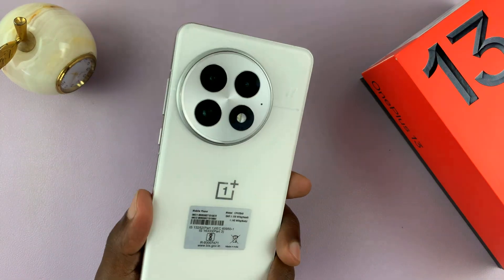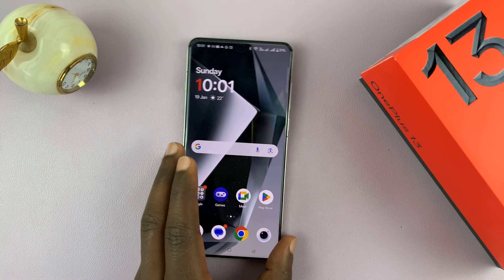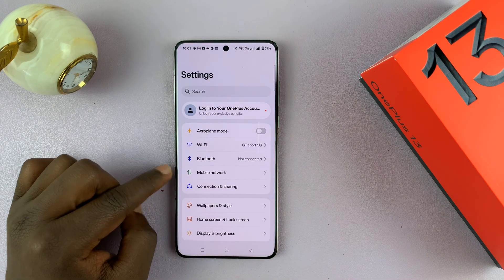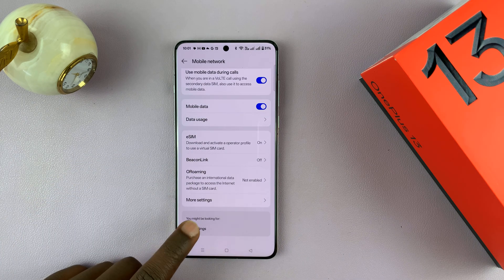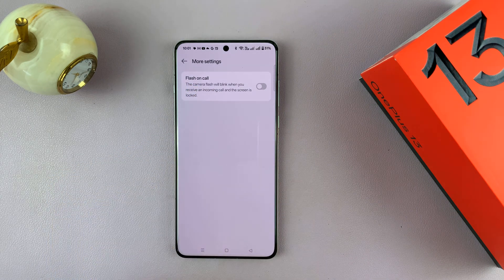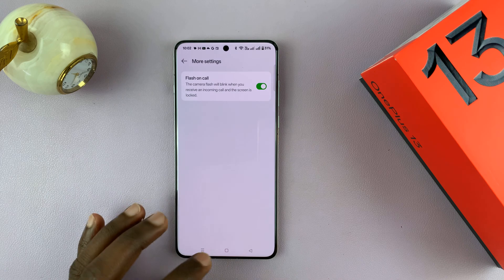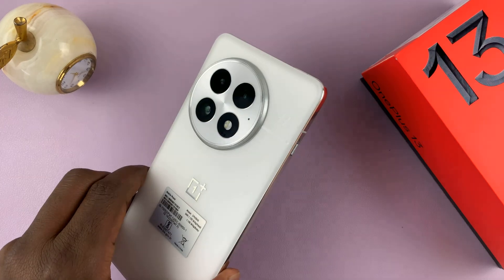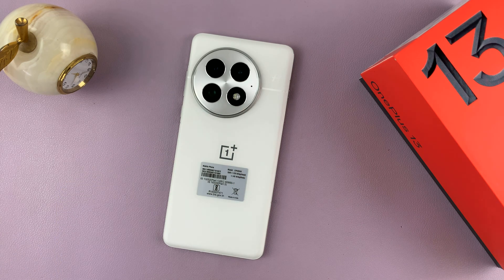How To Enable / Disable LED Flash During Incoming Calls On OnePlus 13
In this quick and easy guide, we'll show you how to enable / disable the LED flash during incoming calls on your OnePlus 13.

How To Enable LED Flash During Incoming Calls On OnePlus 13:
How To Disable LED Flash During Incoming Calls On OnePlus 13:
How To Turn ON LED Flash During Incoming Calls On OnePlus 13:
How To Turn OFF LED Flash During Incoming Calls On OnePlus 13:
How To Activate LED Flash During Incoming Calls On OnePlus 13:
How To Deactivate LED Flash During Incoming Calls On OnePlus 13:

Step 1: Launch the Settings app on your OnePlus 13 and tap on the "Mobile Network" option.

Step 2: Under Mobile Network, you should see the option "Call Settings". Tap on it. Here, select the "More Settings" option.

Step 3: To enable this feature, tap on the toggle next to "Flash On Call". It should turn green from grey. From now on, whenever you get an incoming call and the screen is locked, the camera flash will blink.

Step 4: If you no longer want or you simply find it unnecessary or distracting, simply follow the same steps but toggle the option to "Off." It should turn to grey.

This will disable the flash feature, reverting to the standard ringtone and vibration alerts.

Cell Phone Tripod Adapter